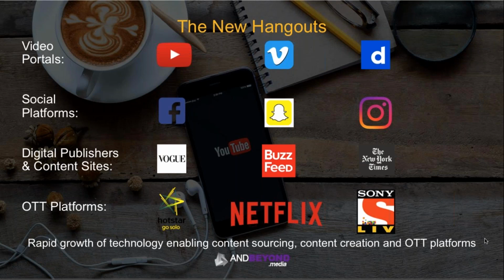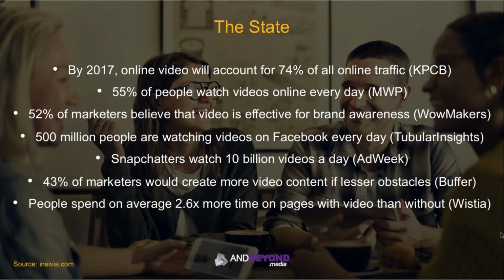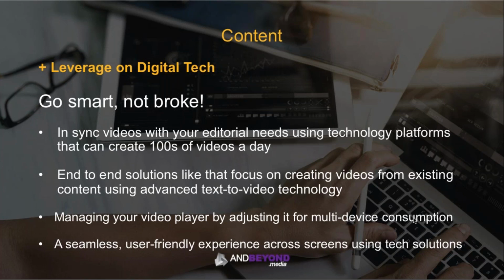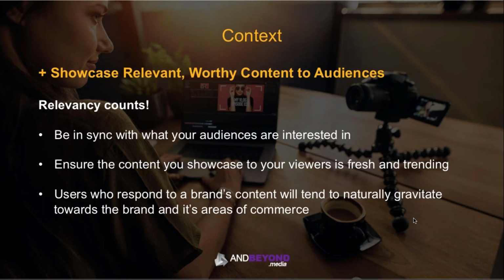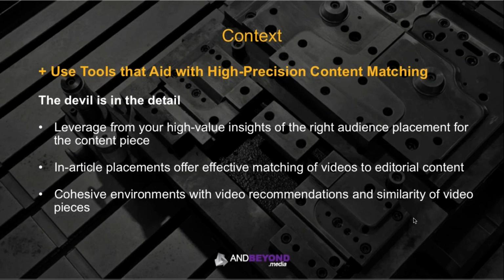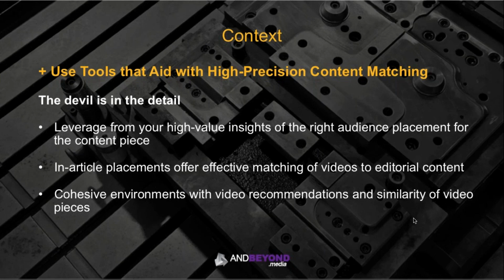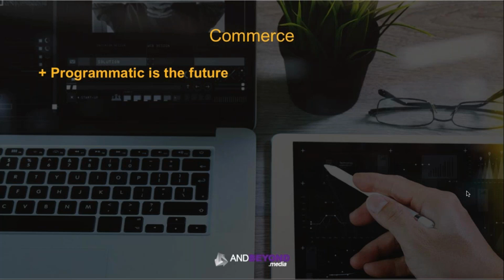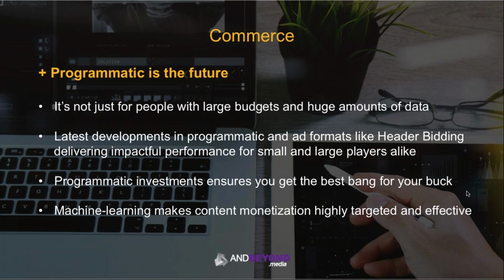Building A Digital Video Strategy Without Breaking The Bank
We will be tackling two crucial parts that are essential to today’s digital-native publishers helping them build a kick-ass video marketing strategy. How to deliver high-impact premium video content that is relevant and always trending, without large sums of investment.

Key Takeaways:

1. Consumer appetites are growing, they like to spend most of their time online.
Videos, Vlogs, Live Streaming, and Insta stories are grabbing the mass attention. Everyone wants to view and do the same.

2. For video Content:  Personalization is the key, video creation and emerging content partners are offering short original content which is utilized or syndicated to craft a powerful video.

3. Video platforms out there are helping companies as video creator or producers. There are video creation plans and tools which help you syndicate videos to attract and be present at places where the audience is present.

4. The context of the video strategy: Video creation should be relevant. It should be in sync with what your audience is interested in. Ensure that the user has a clear understanding of the content. This will ensure sharing and relativity of your content with other people.